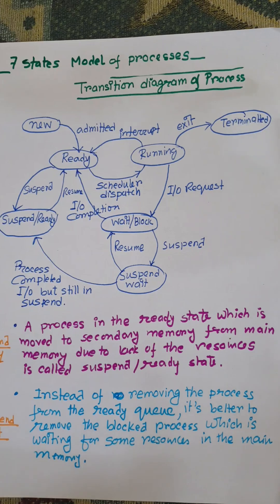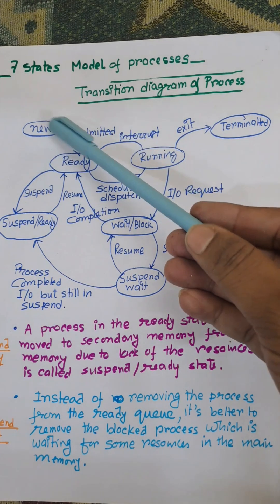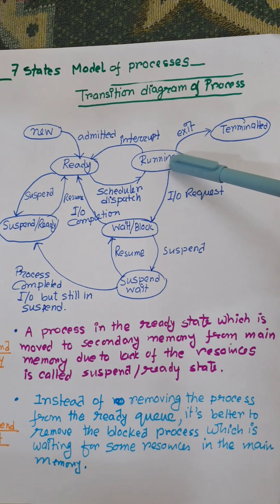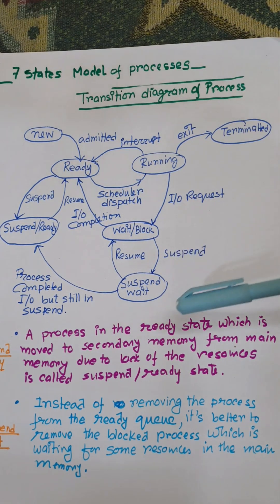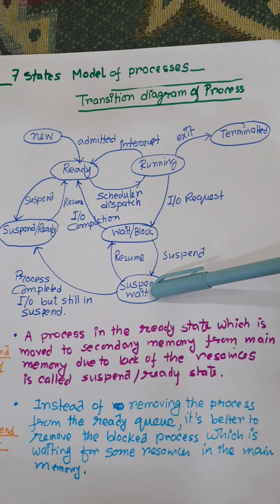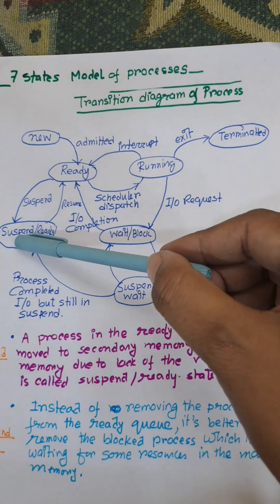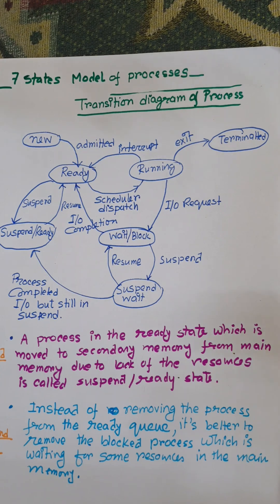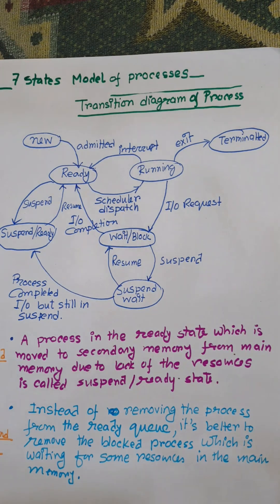7 States model of processes in operating system | State Diagram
7 states model of processes in operating system

states of processes
different states of process
process state diagram
7 states model of processes
transition Diagram of processes